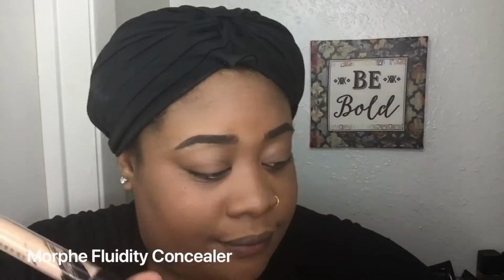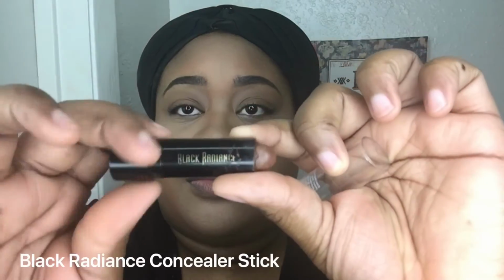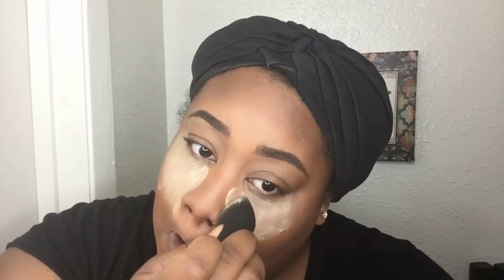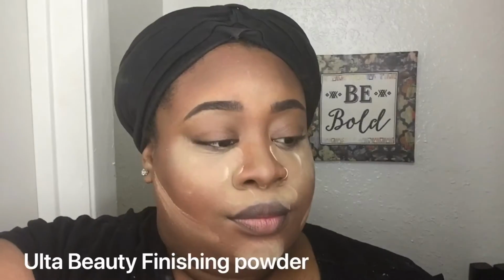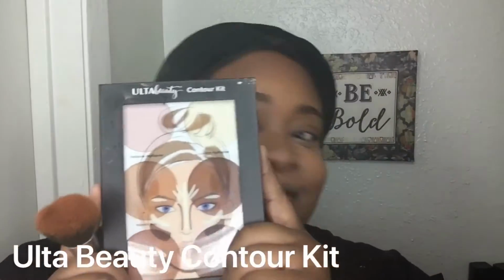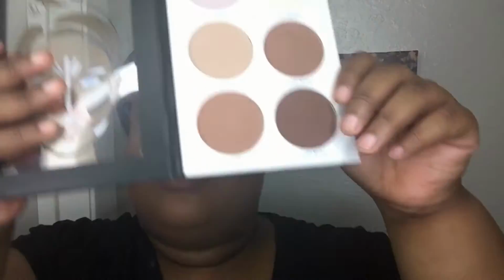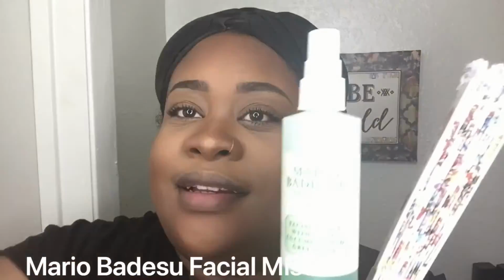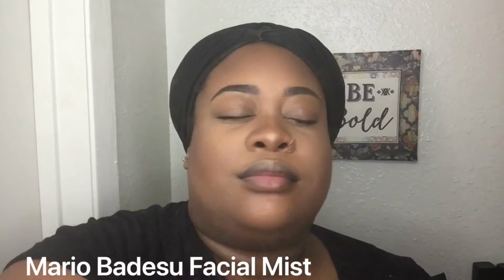Extreme Contour & Highlight ‼️ | Terrione J | Makeup Tutorial